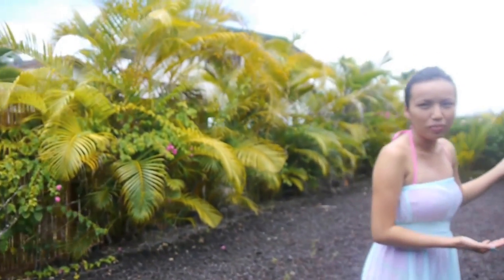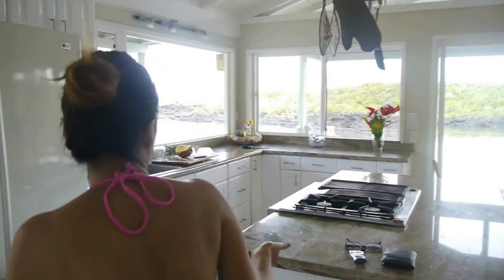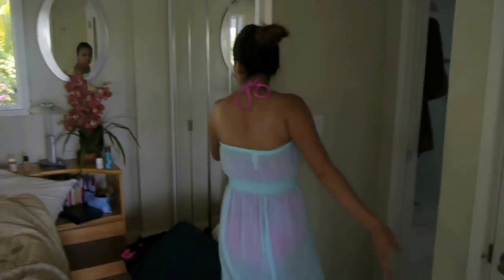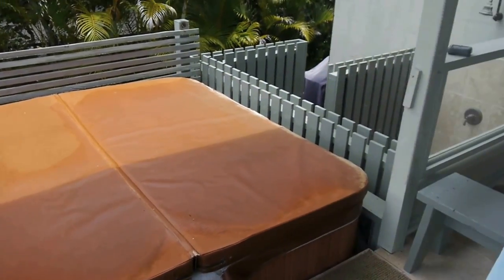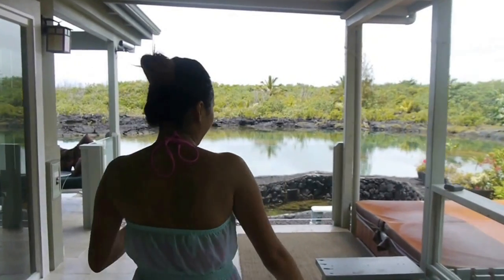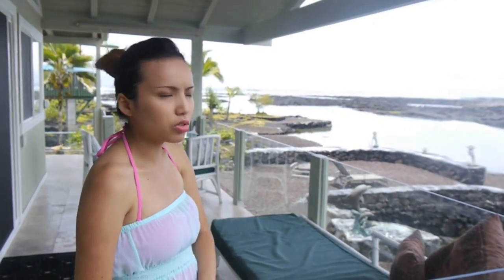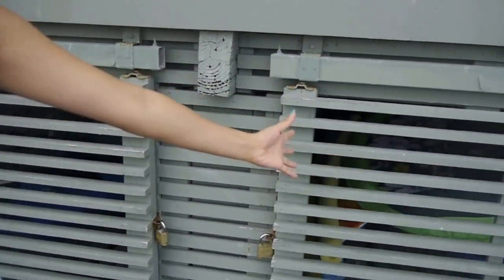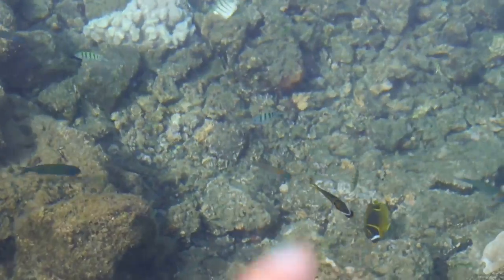Cutest Vacation Home Everr : Hawaii Vlog 3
Sorry guys, I totally forgot to put this last Vlog up ! If you love the Ocean view you have to check out this amazing rental home we stayed in Pahoa of Big Island. The tide pools in front of the home was the perfect place to go snorkeling for beginners like us. The fishes there were so beautiful and exotic. Saw so many different varieties of Fishes, My highlight was when I saw a huge parrot fish the last day and it was eating corals right underneath my legs. It was truly magical. The weather was perfect not too hot not too cold. The pineapple there was so juicy and Delicious. Everyone around was super chill. Ugh I wish I could go back. If you haven't gone to Hawaii You need to :D